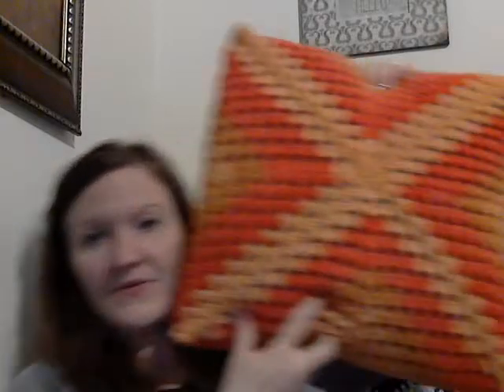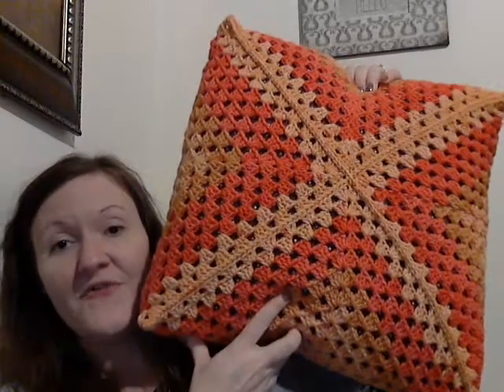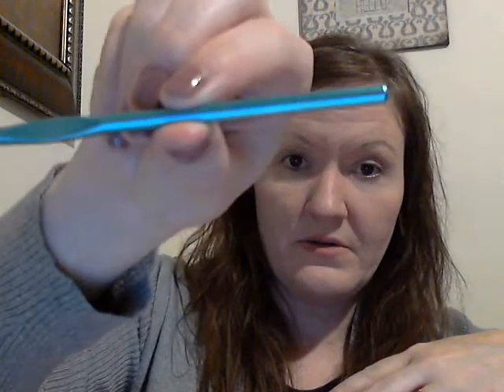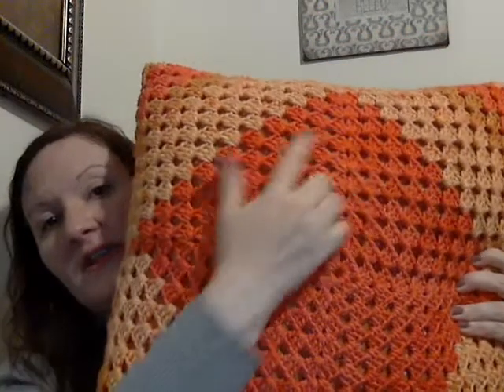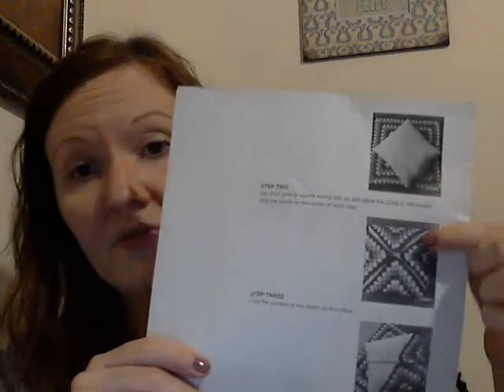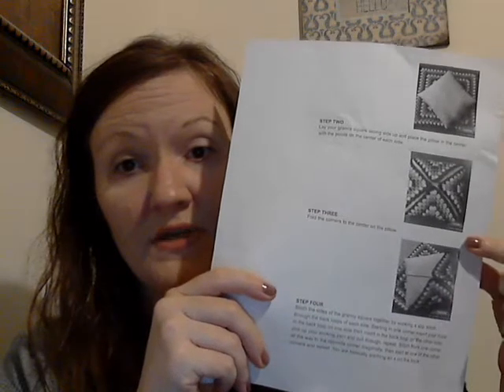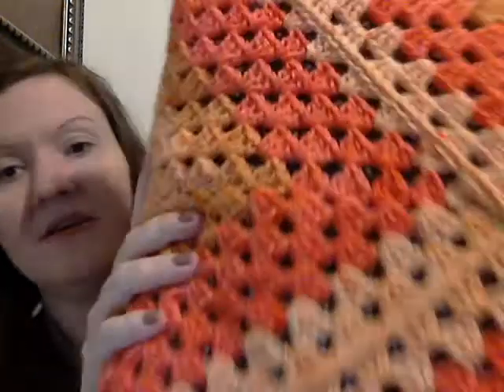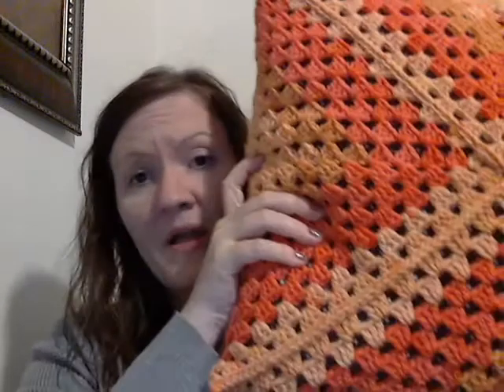Granny square pillow | I love this free pattern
1 of 3 pillows I'm making for a friend. She chose the patterns and yarn. I'm having so much fun making them and sharing them with you :) I also included my personal tips (and rating) of the FREE pattern. Enjoy! Link to free pattern below.